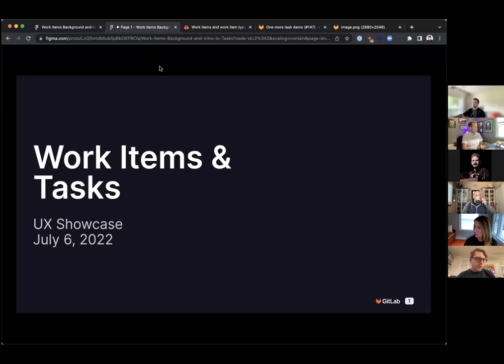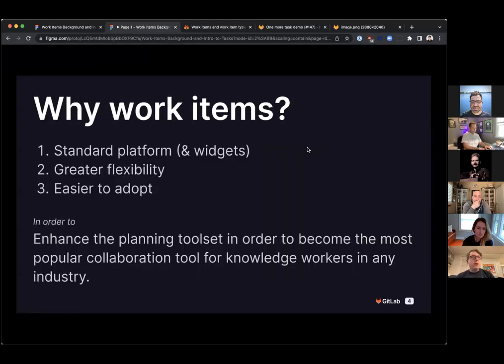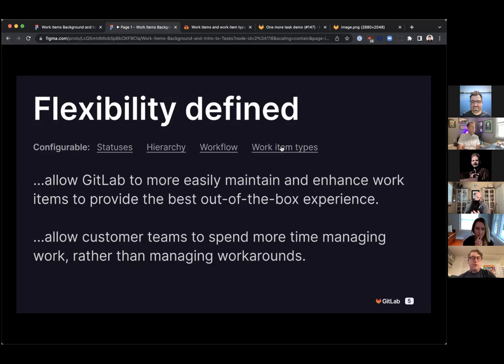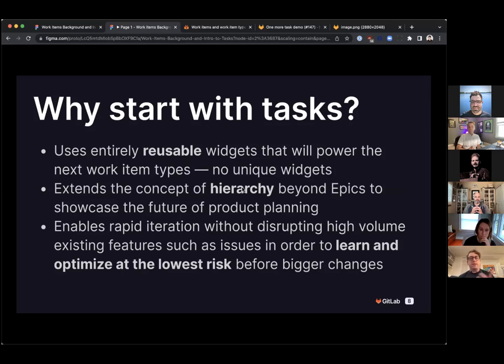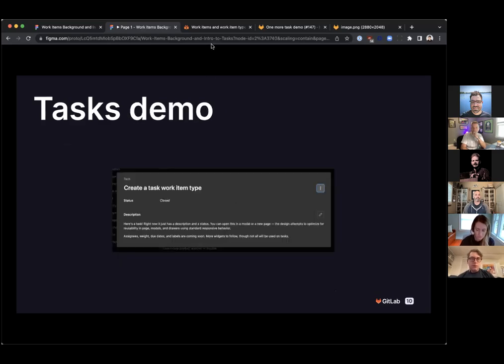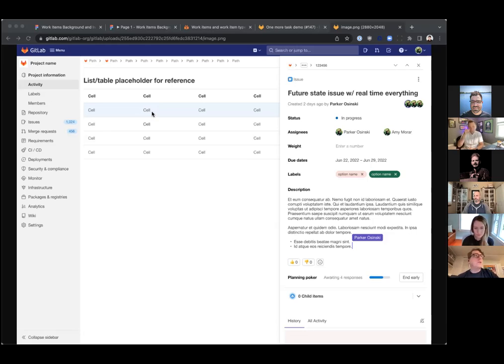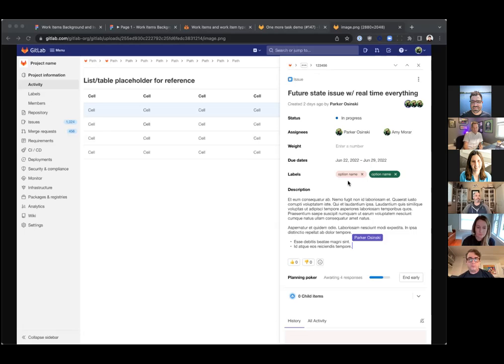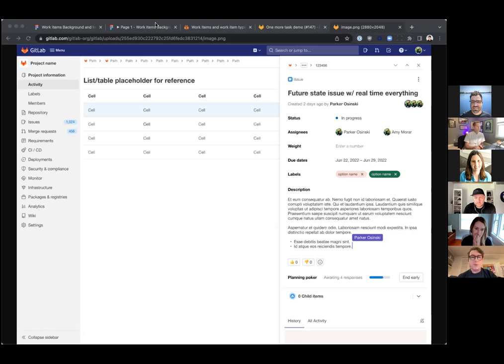UX Showcase Work Items and Tasks